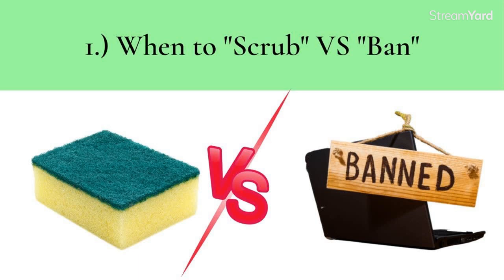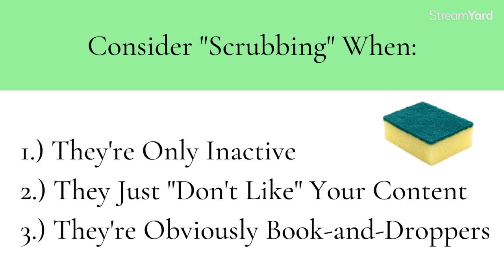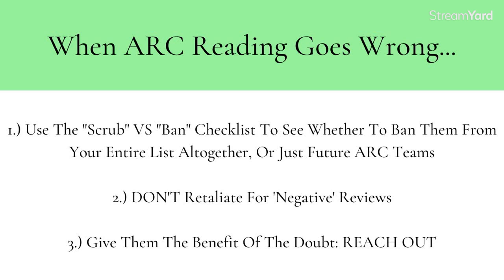The Indie Author's Blacklist: When & Why To Ban Certain E-mail Subscribers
It's a sensitive topic, knowing when it's necessary to go beyond "scrubbing" our reader e-mail lists and actually permanently ban someone. In this video, I am sharing some of the things I consider before 'banning' someone, and why.

Topics covered in this video include:

-Things to consider when scrubbing or banning readers from your e-mail list
-Things to consider before banning ARC (advance reader copy) readers
-What to do if you think YOU have been banned from an author's e-mail list

If you're just now looking into e-mail providers for your newsletter, check out my video about how I use Klaviyo as an indie author

**This video has not been sponsored/endorsed by ANY company mentioned within; this is an UNPAID, honest opinion video, and all opinions expressed within are solely my own.**

I do NOT condone any violence (whether verbal or physical) or retaliation against readers/reviewers.